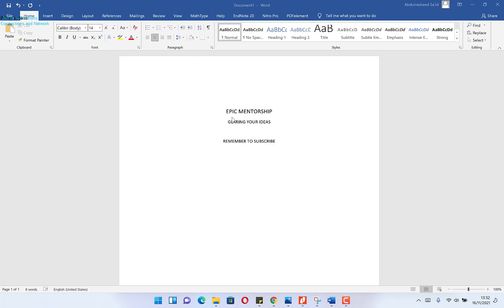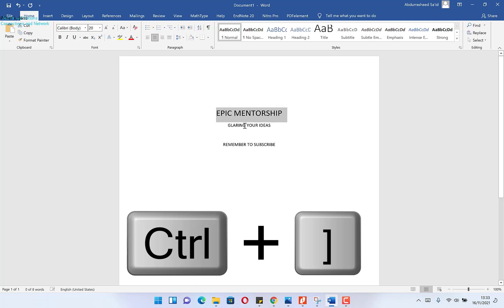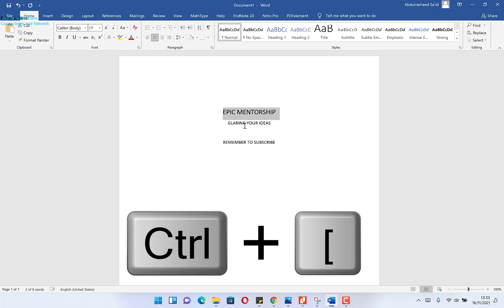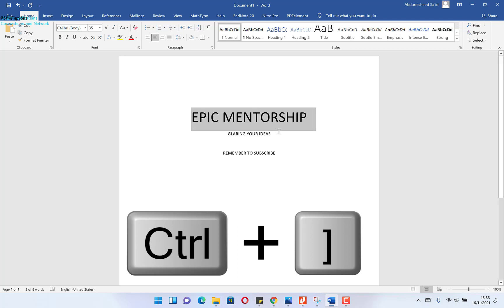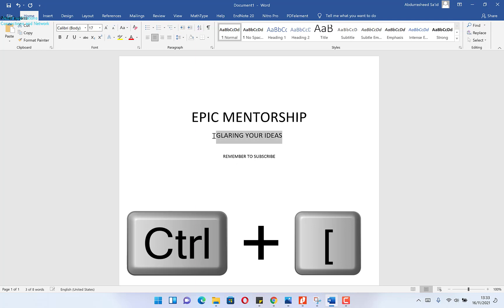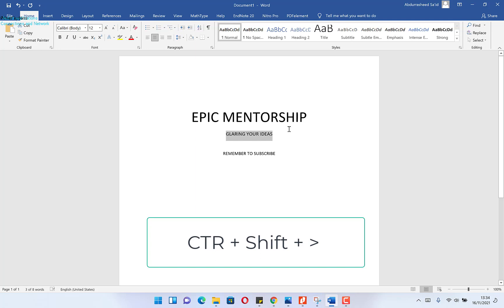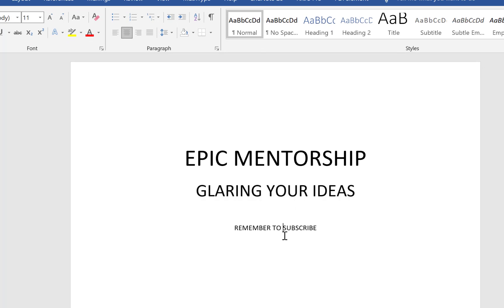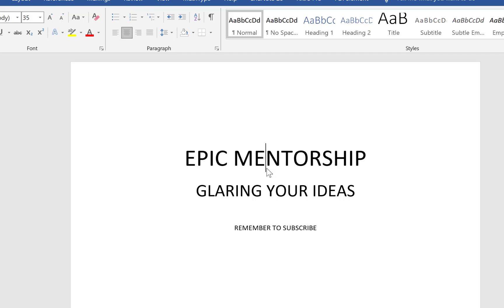Increase or Decrease Font Size using Keyboard Shortcut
In this video, you will learn how to Increase or decrease font size using the keyboard shortcut.